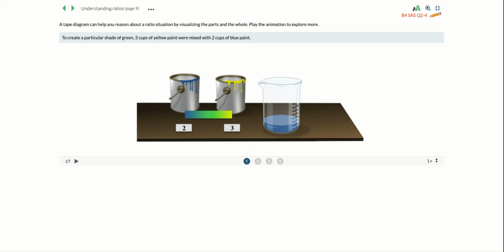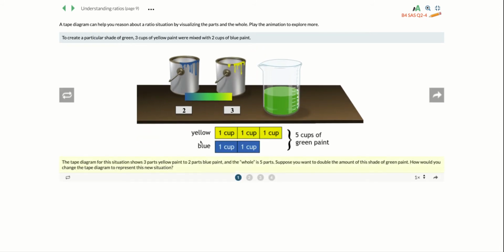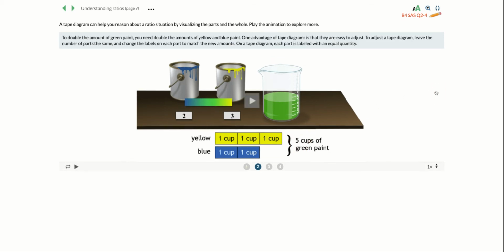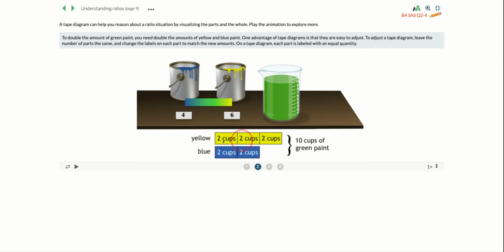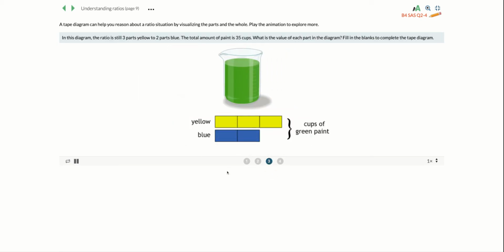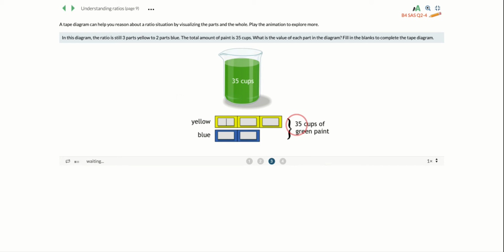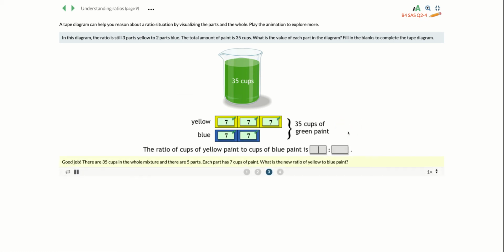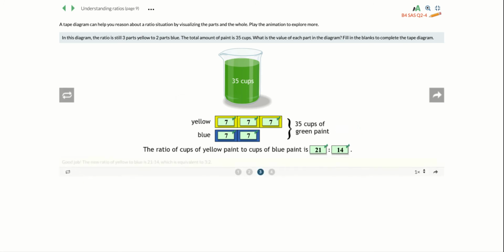Unit 3 Lesson 2 PART 1